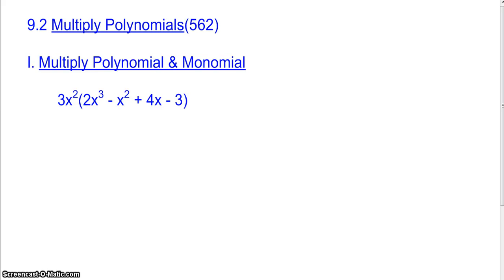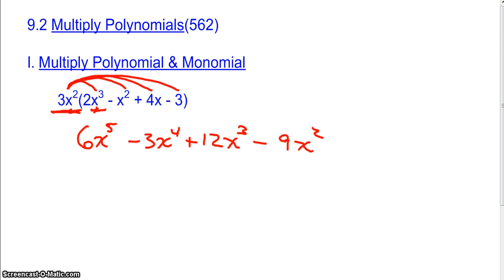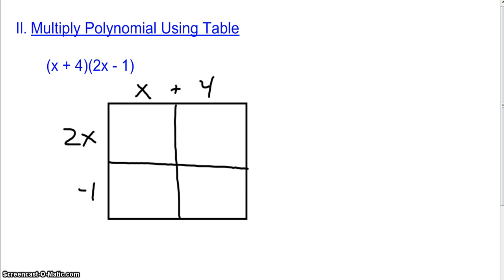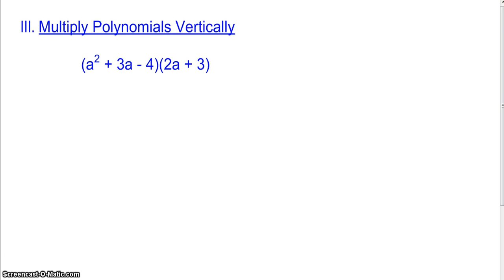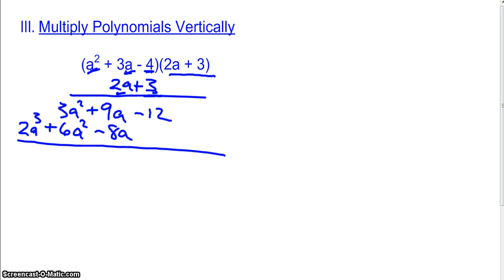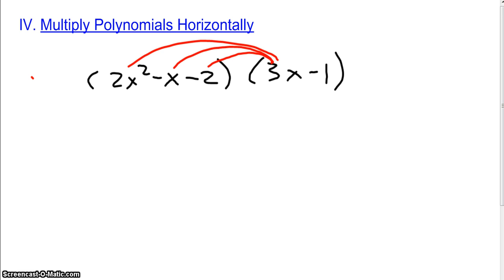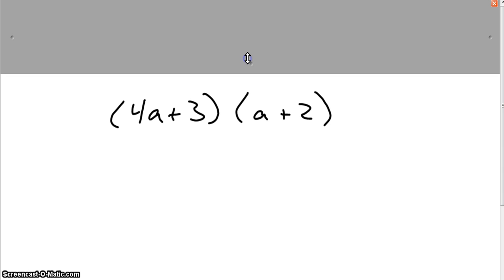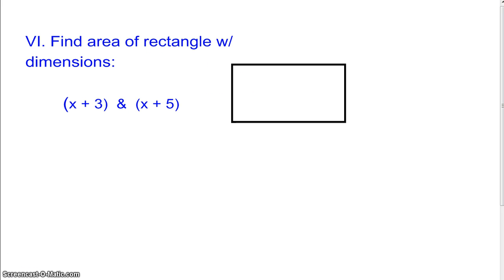Algebra 1 9 2 Multiply Polynomials